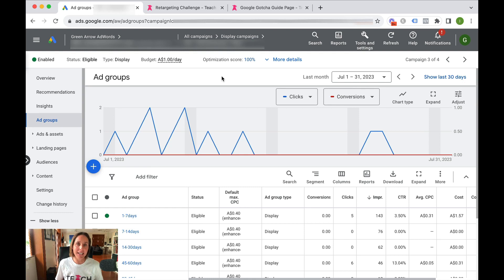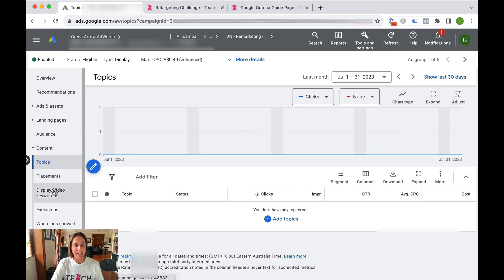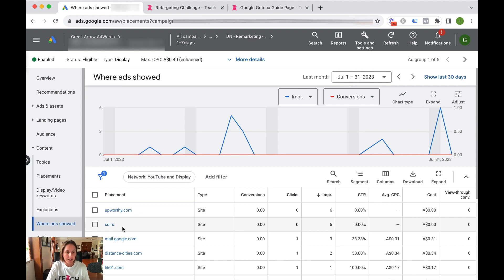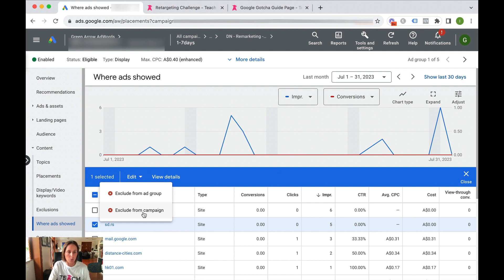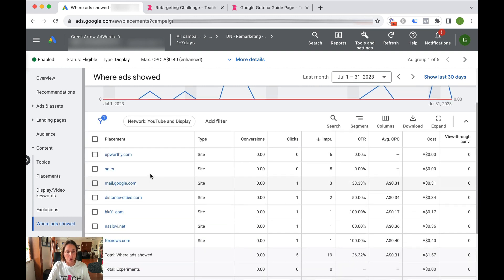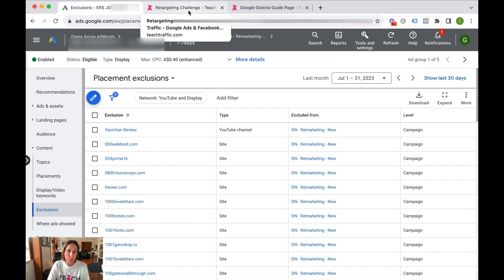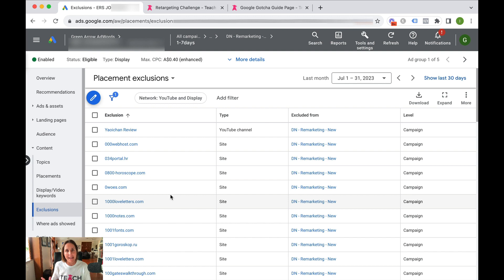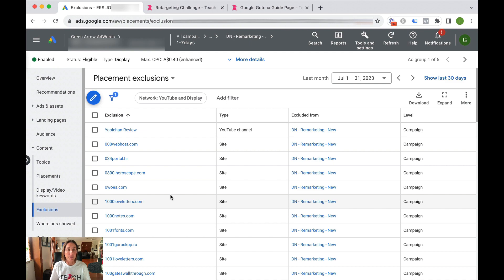Google Ads Placement Exclusions Tutorial - Exclude Websites and Reduce Wasted Ad Spend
In this video, I'll be showing you how to you use the Google Ads placement exclusions so you can exclude websites that you don't want your ads to appear to and reduce your wasted ad spend as well.